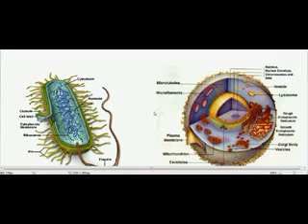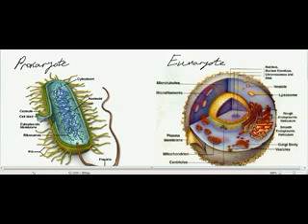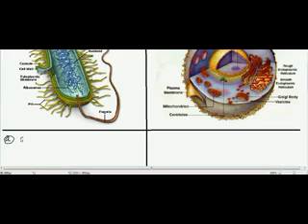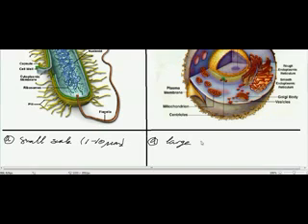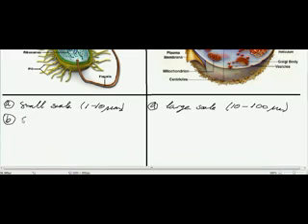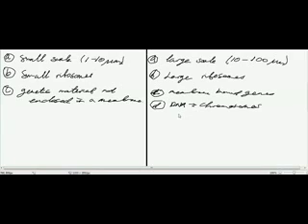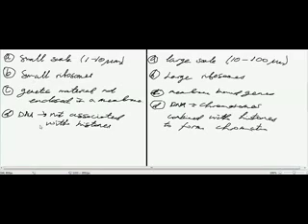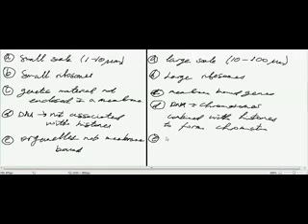Biology (cells 1), Part 1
Third lecture in the Biology series dealing with cells and their basic differences.